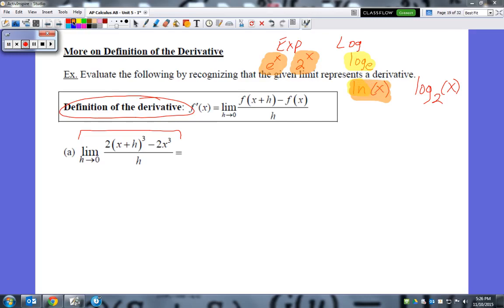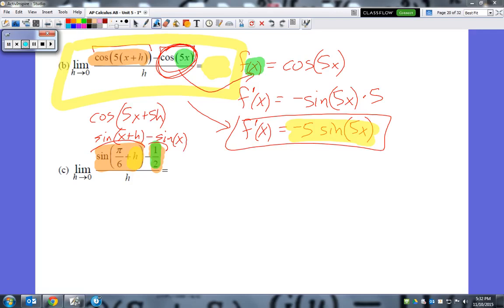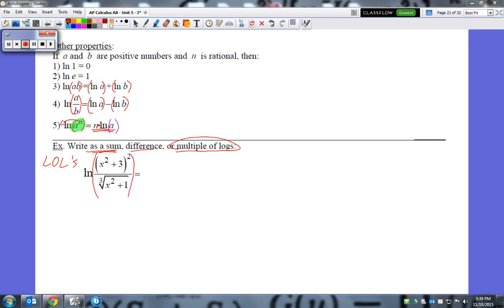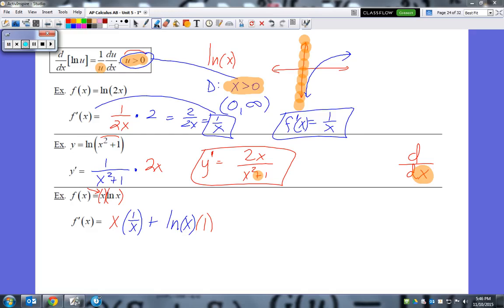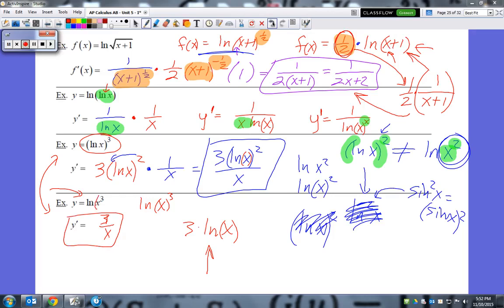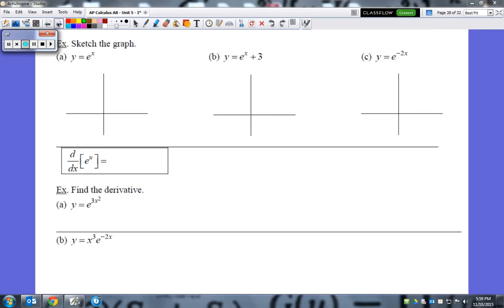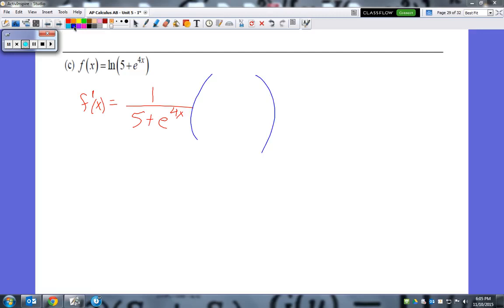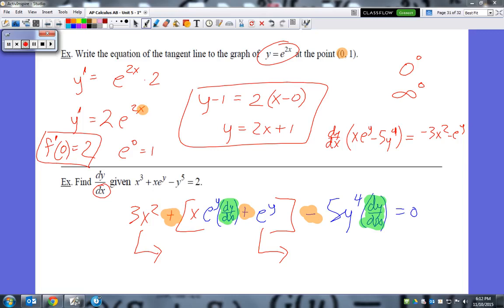AP Calc AB | Unit 5 - Implicit Differentiation, Related Rates (Day 4)